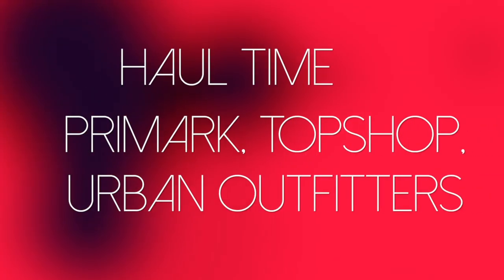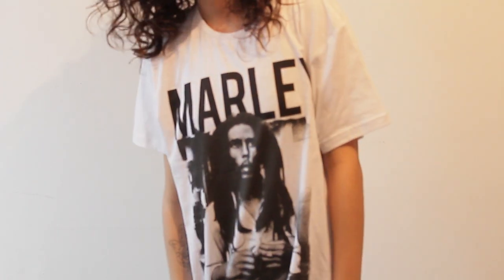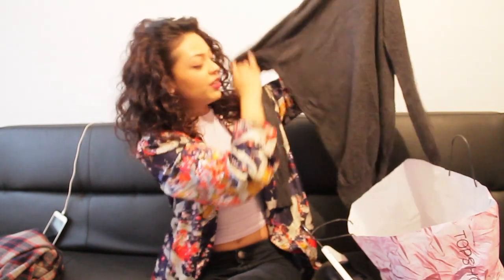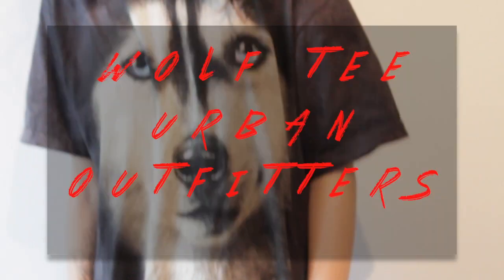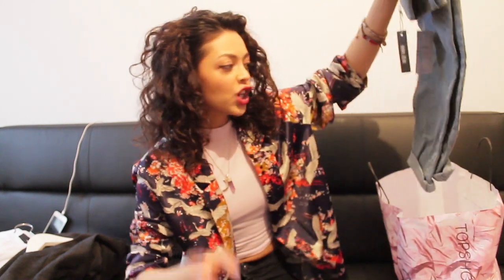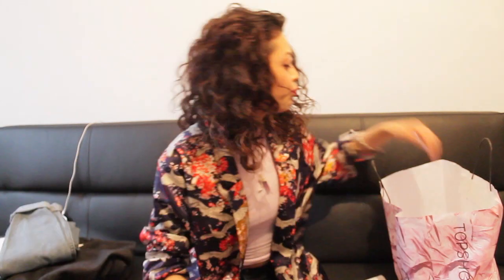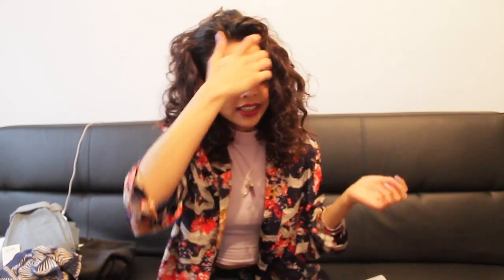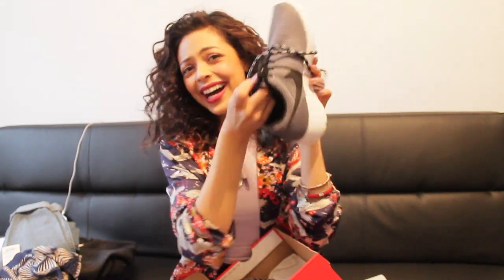HAUL | PRIMARK, TOPSHOP, MISS SELFRIDGE, NIKE, URBAN OUTFITTERS | itslinamar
PRIMARK
Marley Tee - £3
Grey Sweatshirt - £5.90
Polo/Turtle Neck - £3

Unicorn Tee - £15

TOPSHOP
Bra - £10